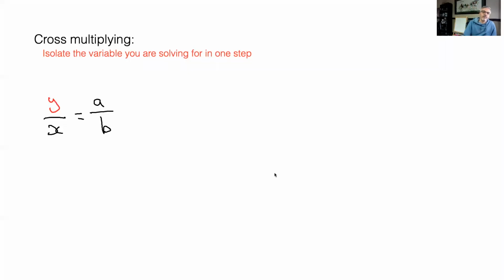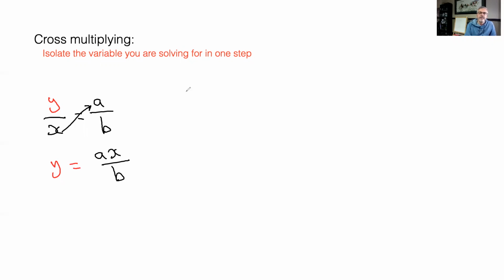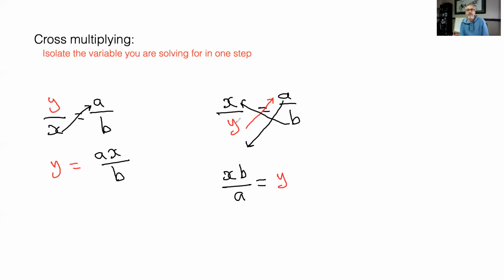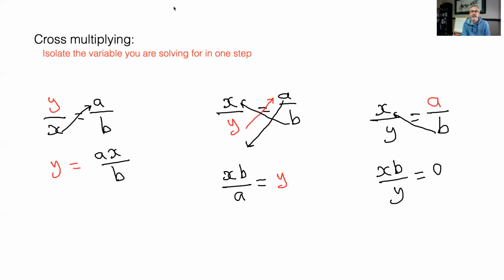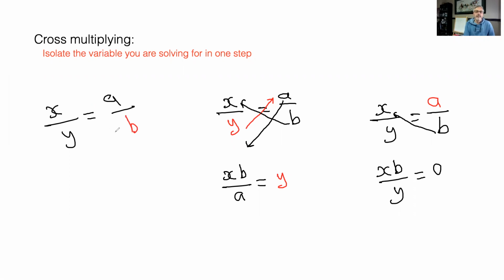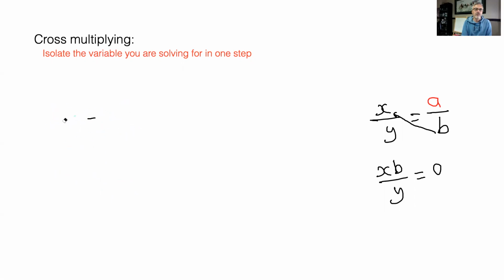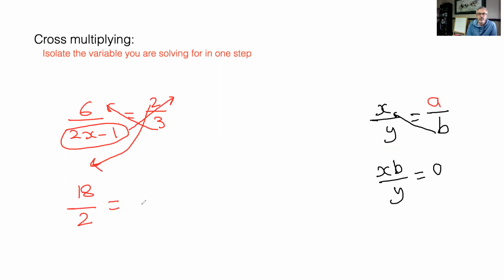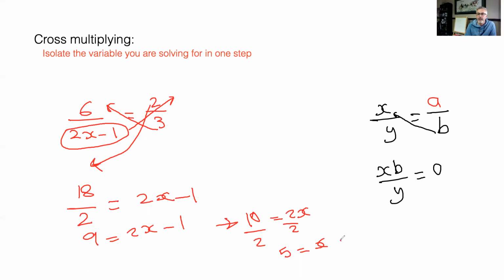Cross Multiply to Isolate the Variable. Easy and Fast.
How to Cross multiply to isolate the variable in one step: it makes what seems complicated very simple.

Algebra tools.